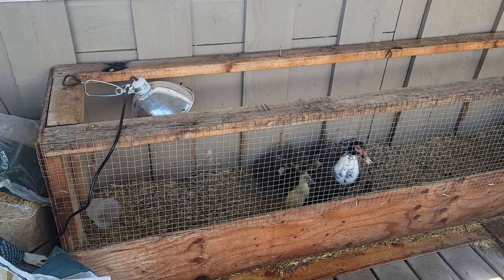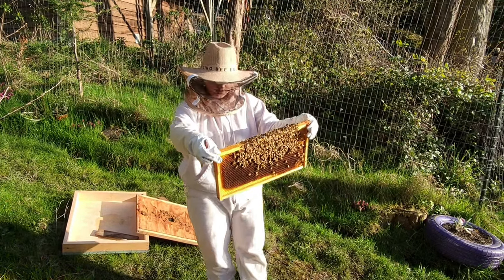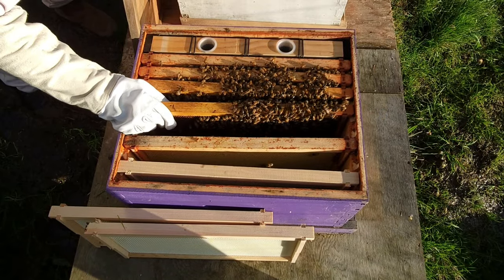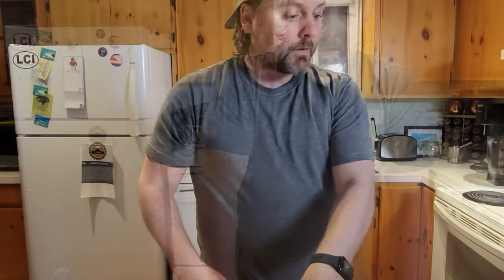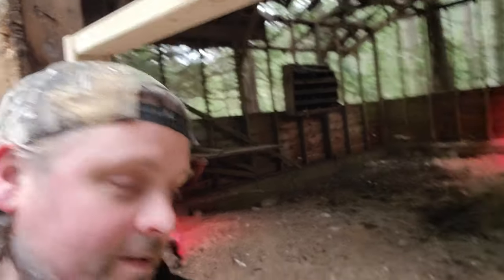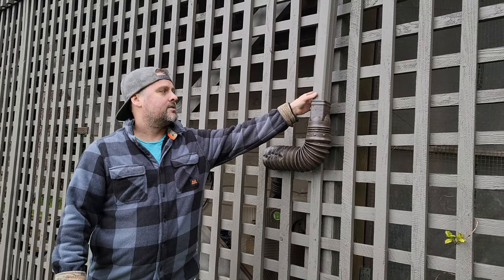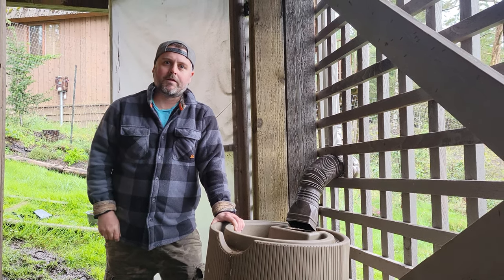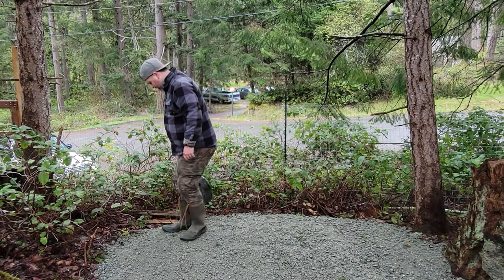We Put In a WATER CATCHMENT System to Help us GROW 100% of Our FOOD // LIVING OFF THE LAND // Week 3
This is week 3 of our Challenge to only Eat what we Catch, Grow or Raise for and Entire Year

What's in this weeks video?

- We begin installing our new rain water catchment system
- We hang a 35 lb Prosciutto
- We start a SourDough Starter
- Our Sows have 14 new Piglets
- We get hit with a wind storm in April and blows over our deck greenhouse and our starters
- We do an inspection on our Beehive
- We make Hazelnut Flour